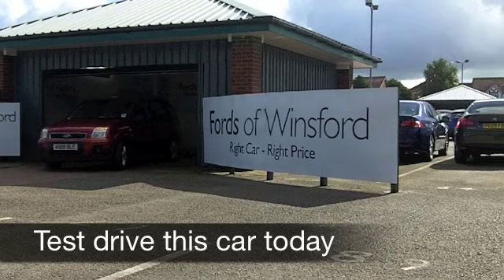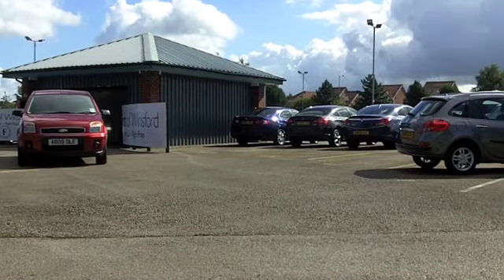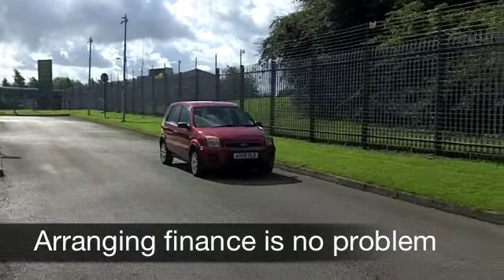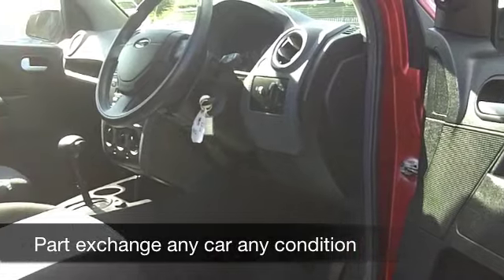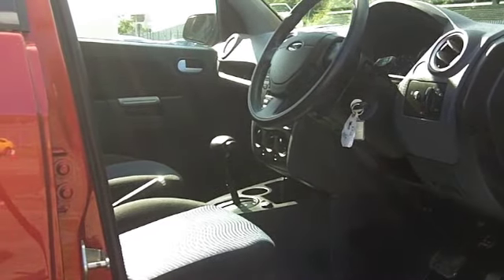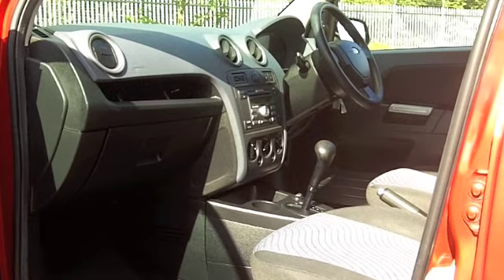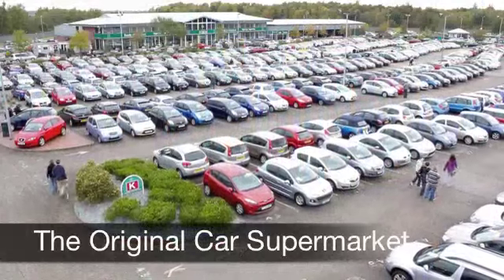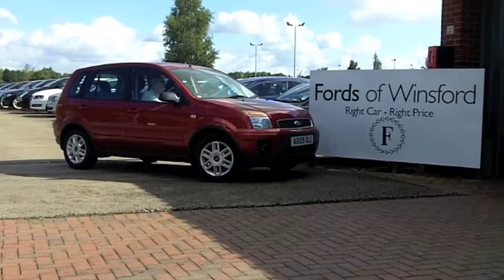USED FORD FUSION ESTATE (2009) 1.6 ZETEC 5DR AUTO [CLIMATE] - AO09OLE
FORD FUSION ESTATE (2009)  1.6 ZETEC 5DR AUTO [CLIMATE]

DETAILS:
First registered: 09/05/2009
Current mileage: 27,300
Registration: AO09OLE
Colour: RED

FEATURES:
front electric windows, remote central locking, cloth interior, twin airbags, air conditioning, pas, abs, alloy wheels, metallic paint, cd, foam kit, parcel shelf present, hand book present